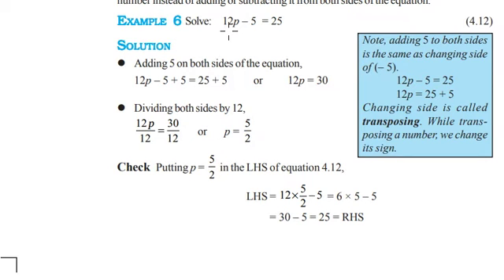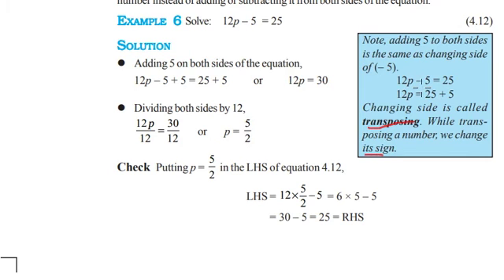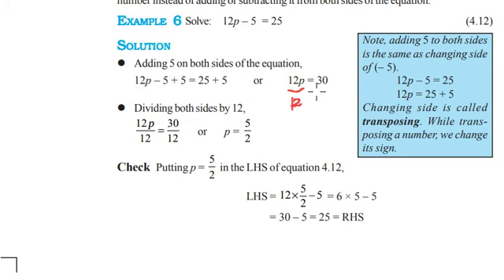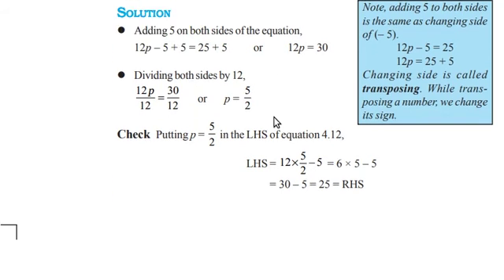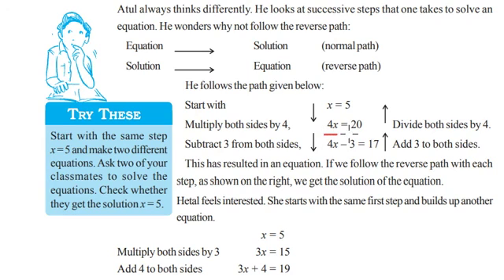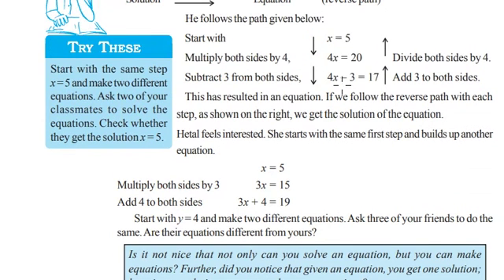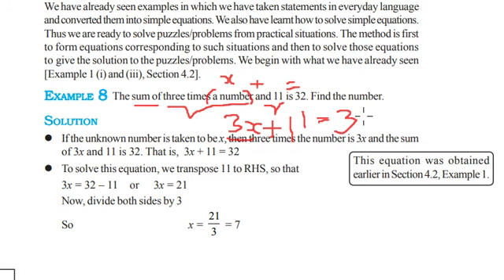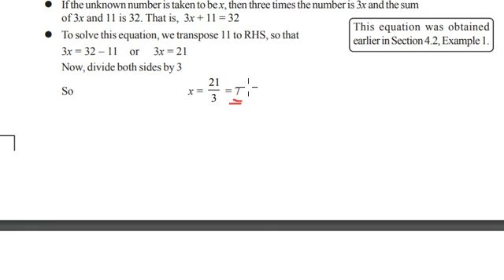7th Standard | Chapter 4 | Simple Equations | Part 3 | Mathematics | Karnataka State Syllabus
7th Standard | Chapter 4 | Simple Equations | Part 3 | Mathematics | Karnataka State Syllabus | Avvari Technologies